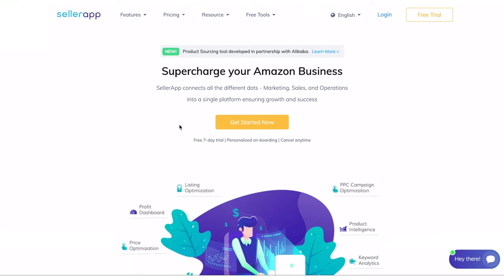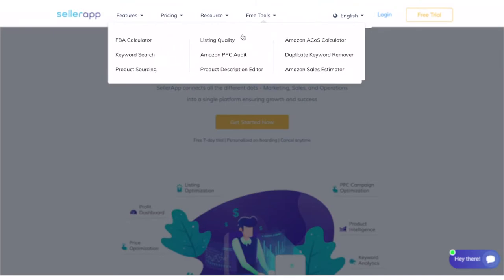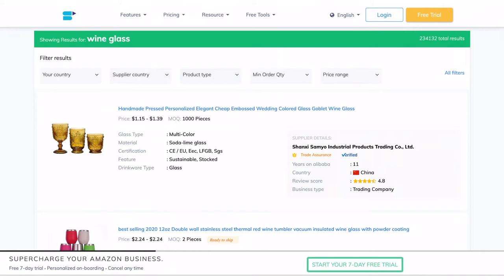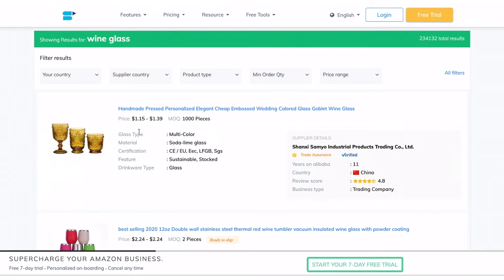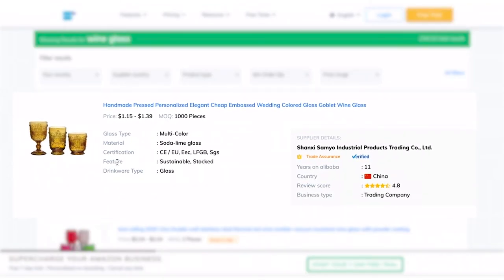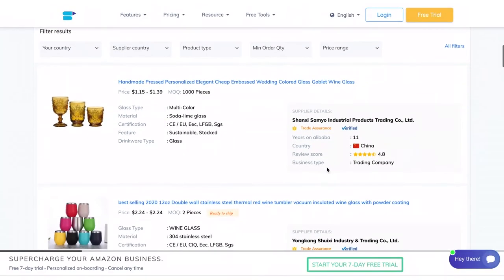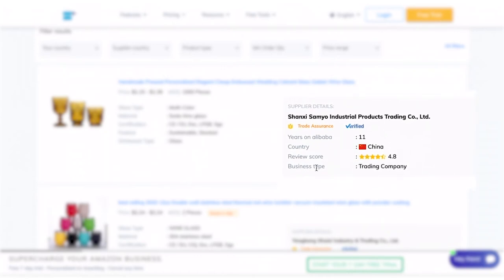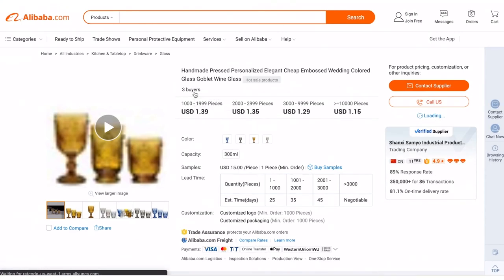SellerApp Product Sourcing Tool - Learn How to Source the Best Products for Your FBA Business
👉Check out the SellerApp Product Sourcing tool today!

Hey sellers! Planning to source products for your Amazon FBA business? Watch this video to learn how to use the best FREE sourcing tool available - SellerApp Product Sourcing!

👉Learn how to use the SellerApp Product Sourcing tool - more detailed!

Hey sellers! We know that product sourcing is an important part of your business. Spending hours together in manual research can be time-consuming and frustrating. Therefore we have collaborated with Alibaba to help you find the best products for your Amazon business. Our FREE Product Sourcing tool is designed to help sellers find reliable product suppliers and manufacturers from all over the world.✅

In this video, we tell you how to use SellerApp’s FREE Product Sourcing tool, so that you don’t have to struggle with finding the right product for your business anymore!✨

So, let’s get started! Share your thoughts and opinions in the comment section below👇